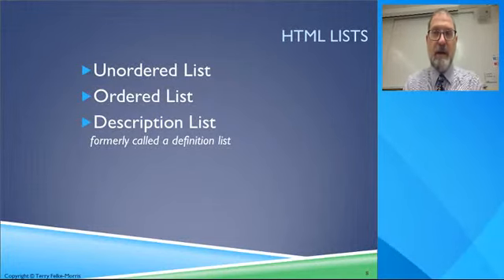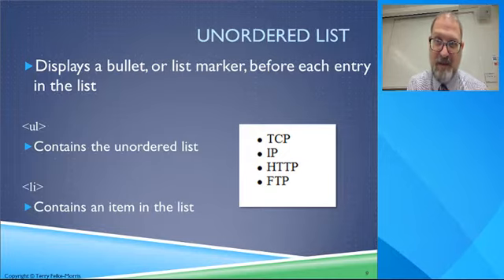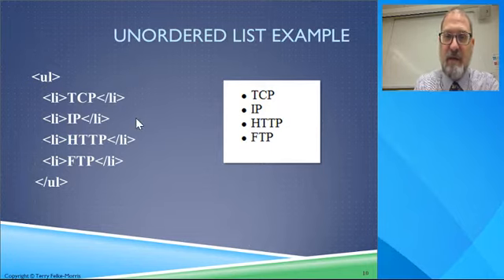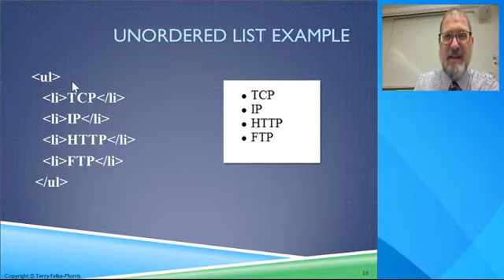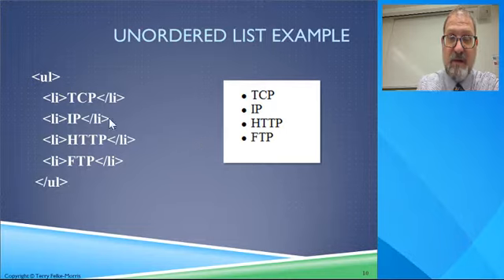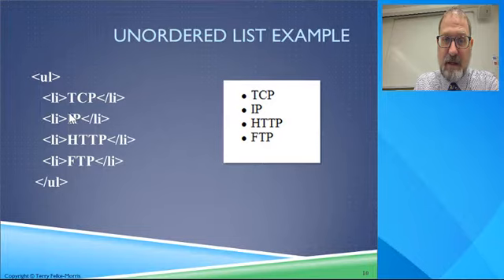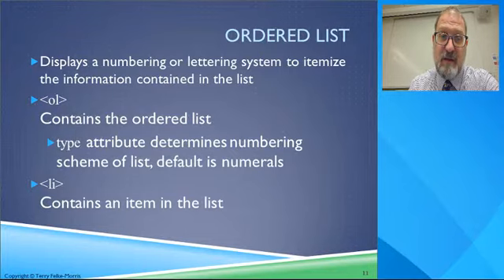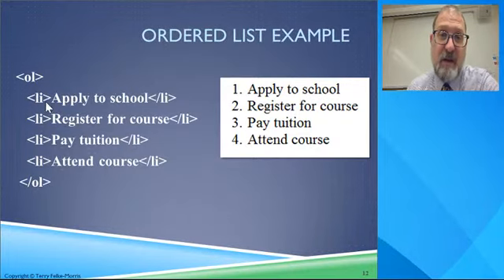MATHY200 - CH2.p2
MATHY200 - Chapter 2 - part 2